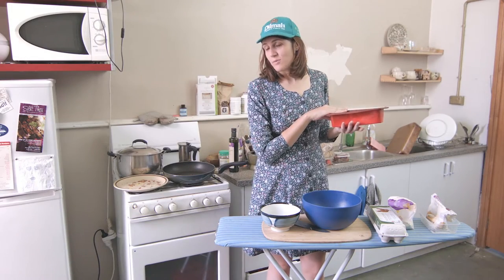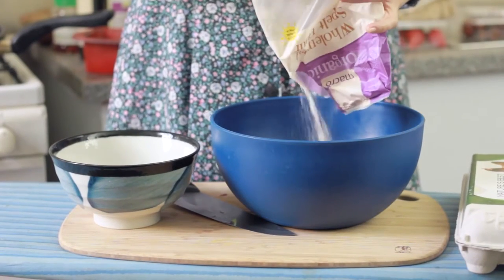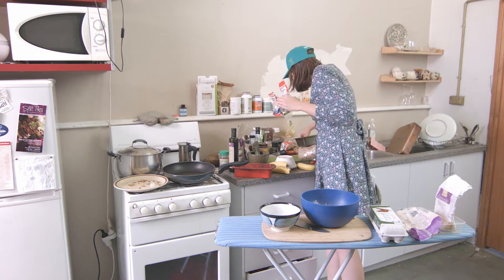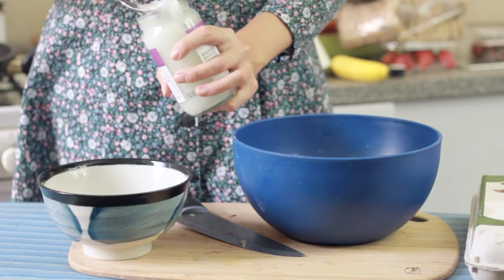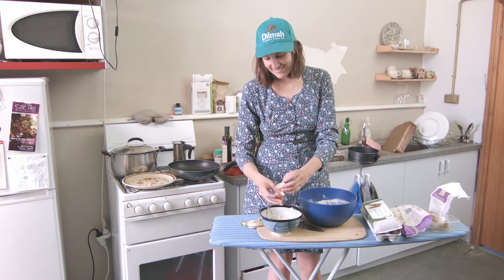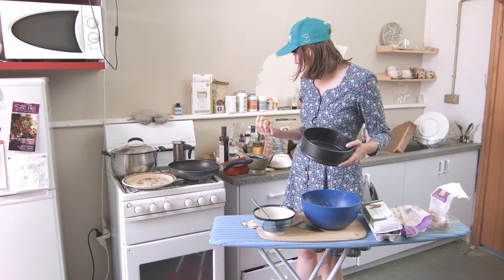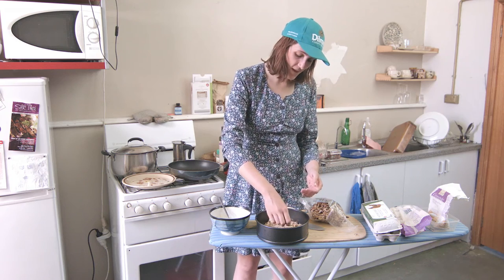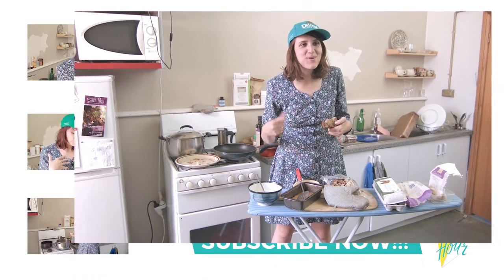LJ's Lazy Guide To Health "Make A Cake"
LJ'S LAZY GUIDE TO HEALTH
Episode - "Make a Cake"
Conceived and Hosted by:  Laura Jean
Directed & Filmed by: Harry Aronsten
Boom Swinger/Editor: Kelly Dingeldei
“Kelpie Blues” theme: Laura Jean

See more excellent LJ episodes at amateurhour.tv